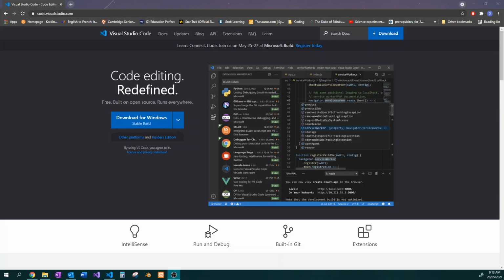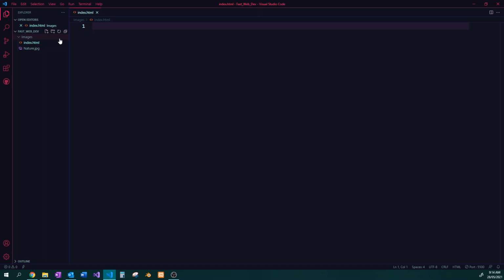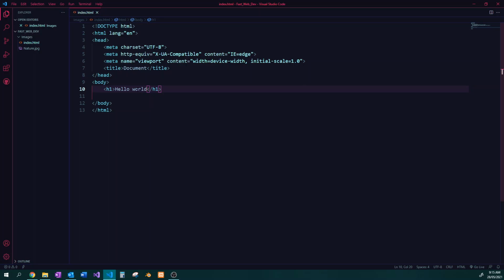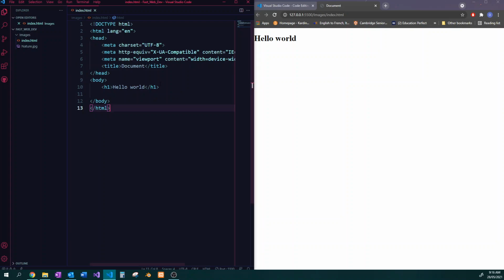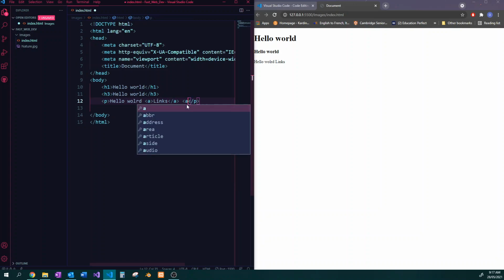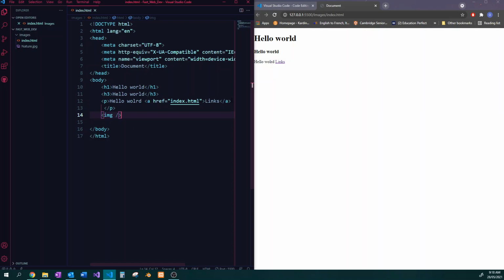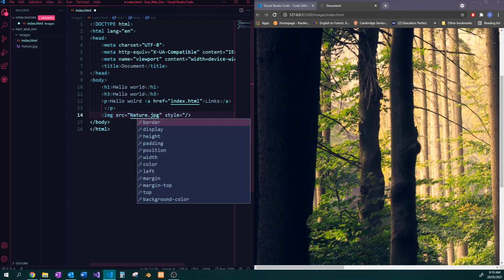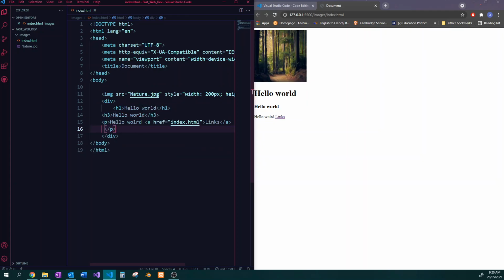HTML & CSS Tutorial 1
Basic html video covers: p, h1, a, img & div tags with attributes